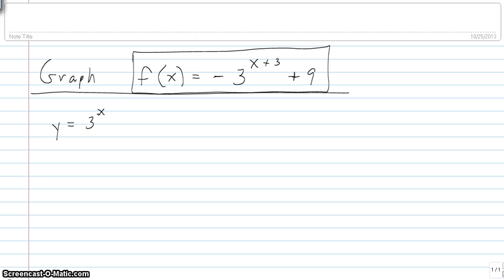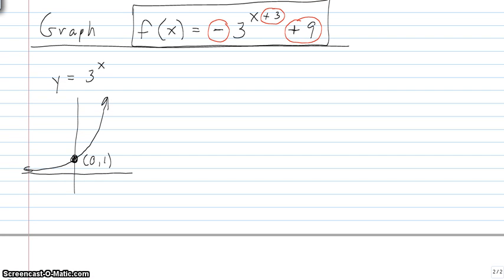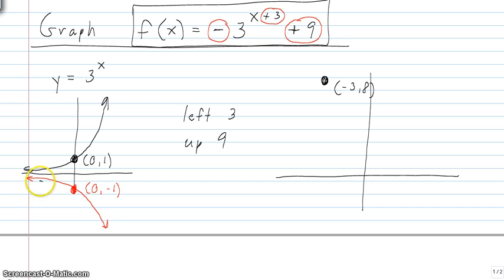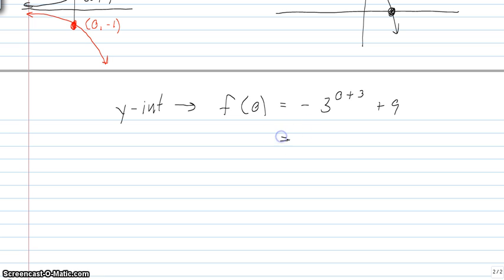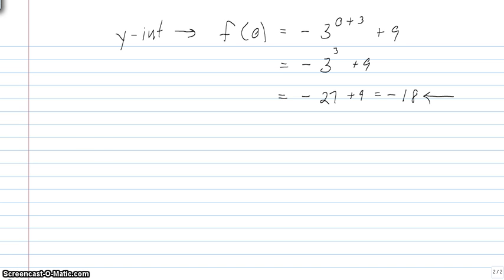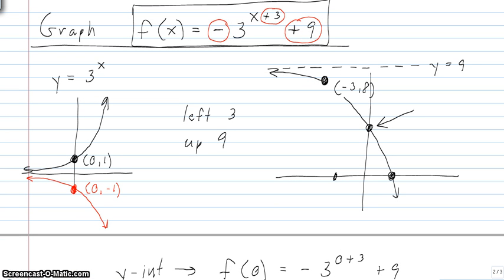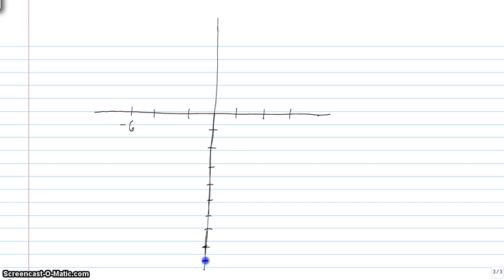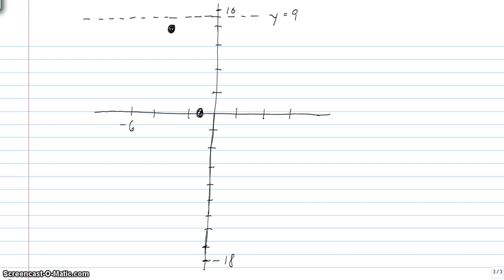How Do I Graph an Exponential Function? - Video 1